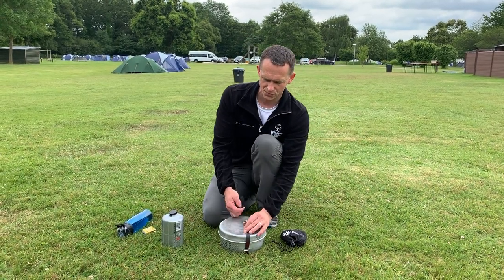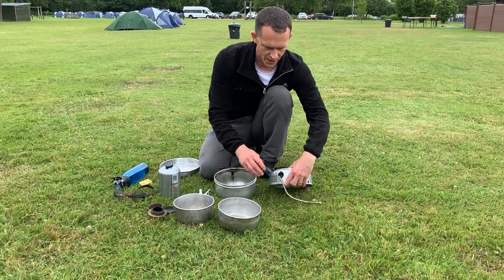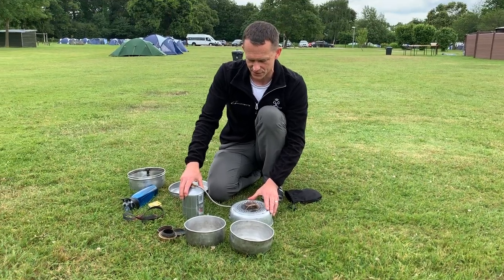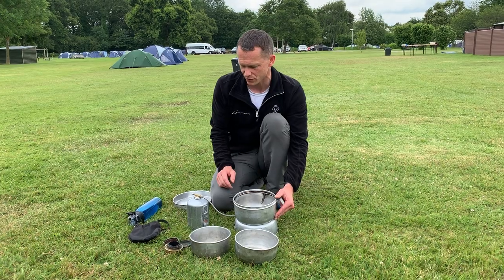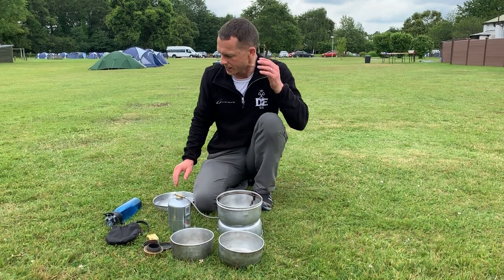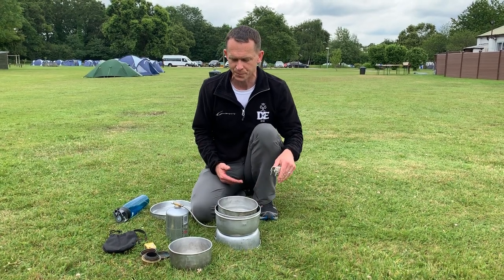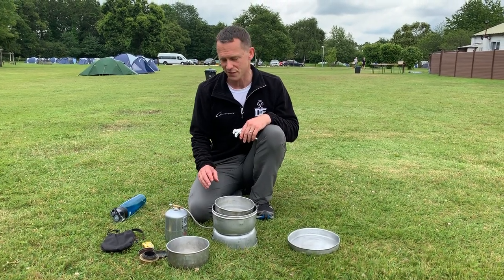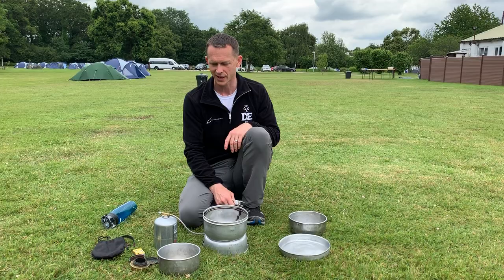Using a Trangia stove with gas converter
Guidance on how to safely use a Trangia stove with a gas converter so that butane/propane can be used as the fuel. This video is aimed at Silver and Gold DofE participants at South Bromsgrove High.